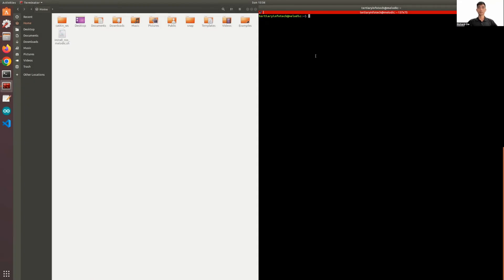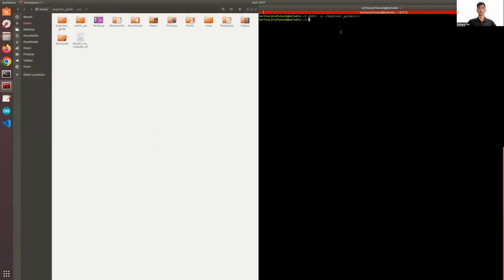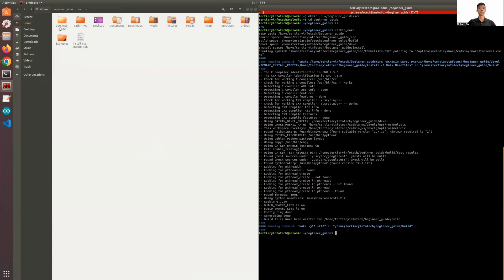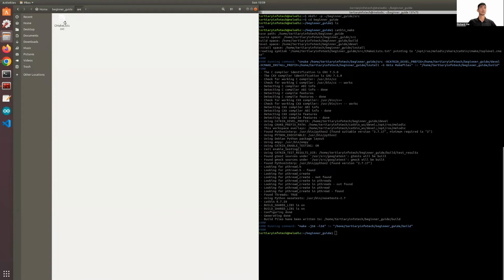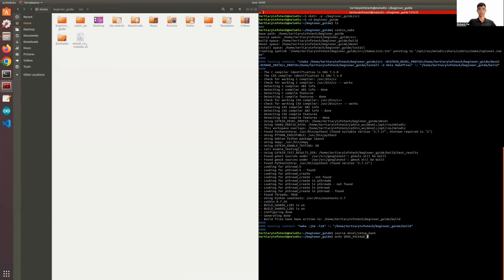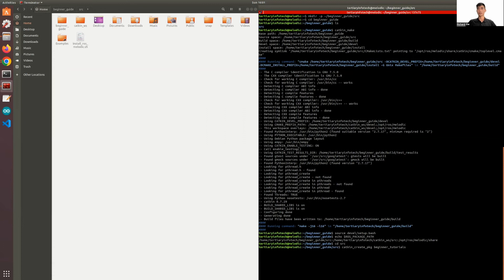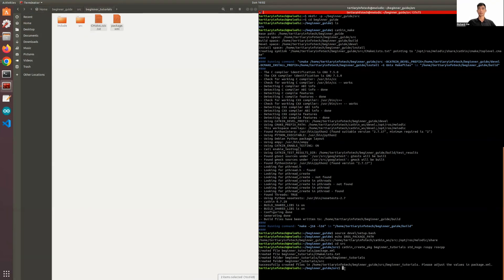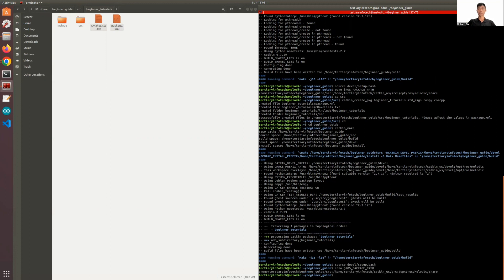ROS Workspace and Package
This bitesize video tutorial demo how to create ROS workspace and package

Recommended WSQ ROS Training
NICF - System integration with Robot Operating System (ROS)

Recommended ROS Training
1. Full Robot Operating System (ROS) Training

2. Advanced Robot Arm Training with ROS and Python